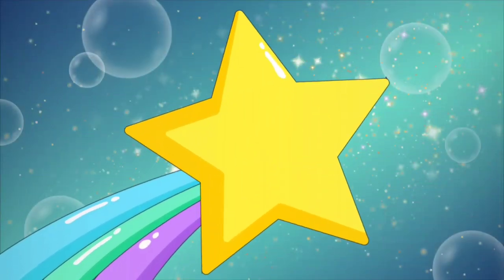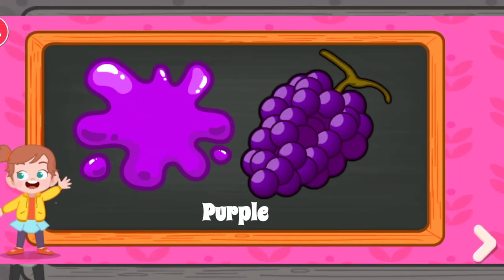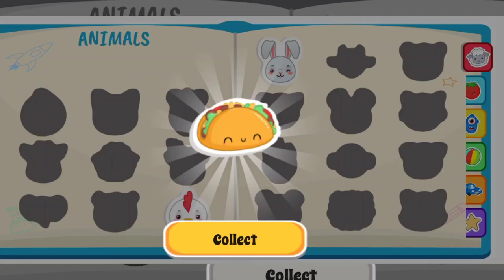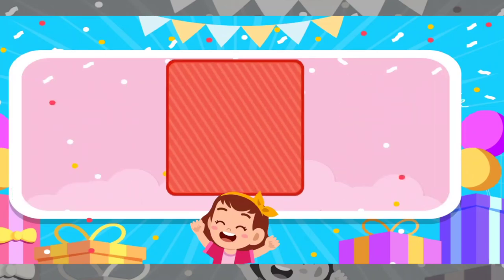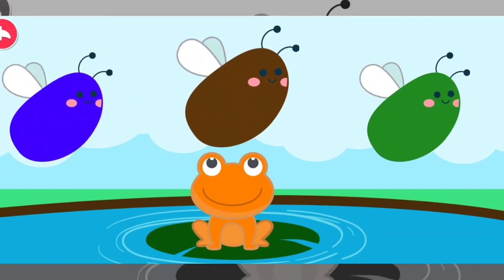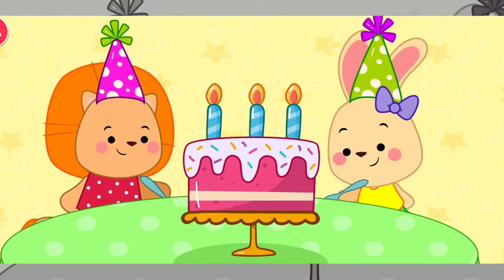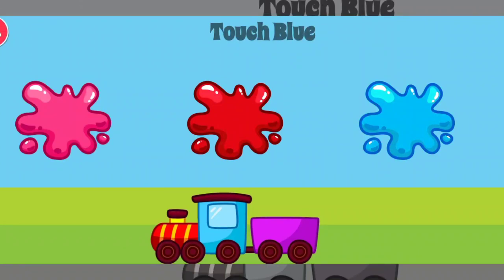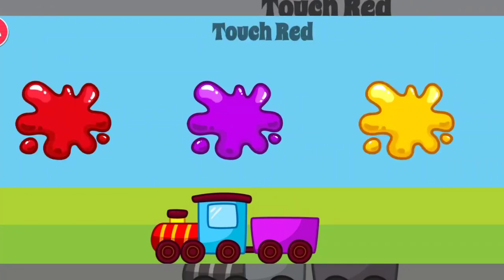Best Learning Video For Toddler Learn Colours || Colour Song || Little World